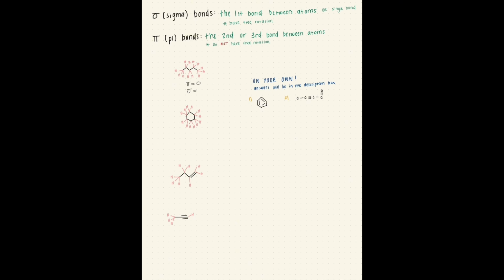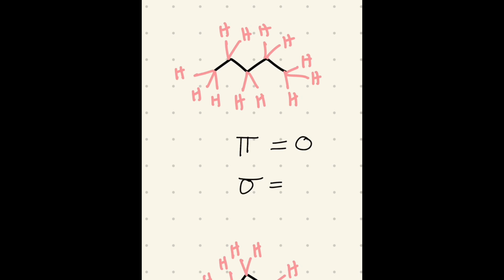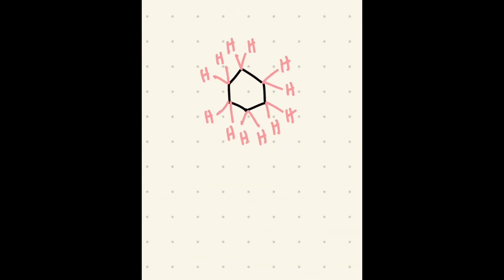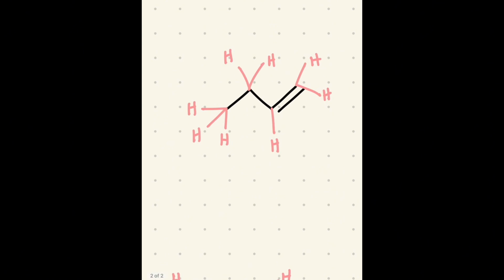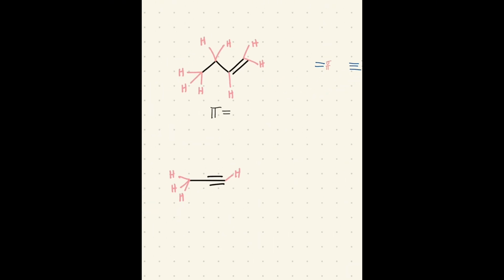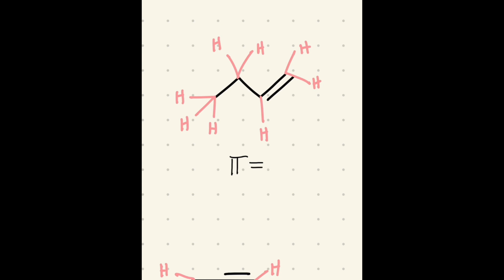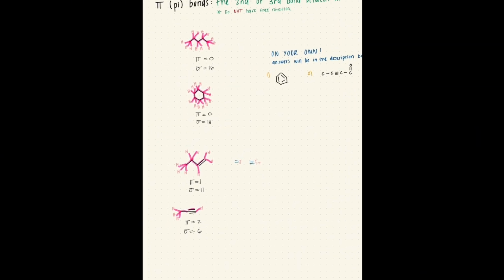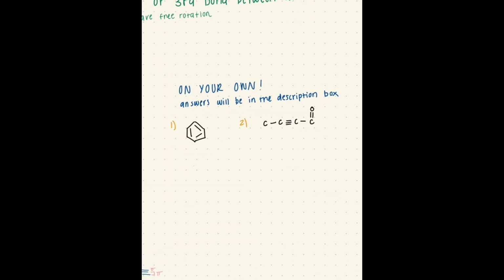Identifying Sigma and Pi bonds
Hi guys! Hope this video helps y’all a lot and let me know what other topics you guys want to see.

Question 1: 12 sigma bonds and 3 pi bonds
Question 2: 8 sigma bonds and 3 pi bonds